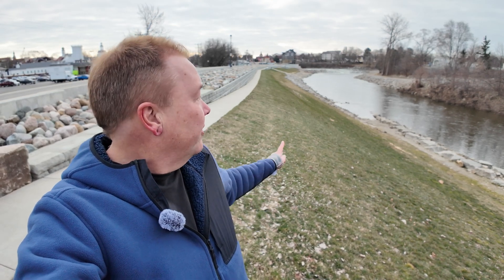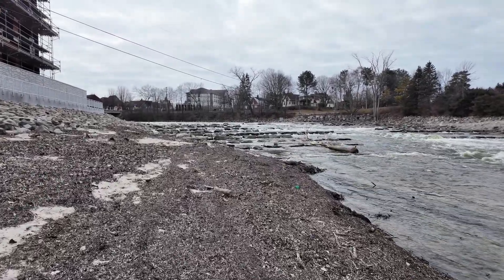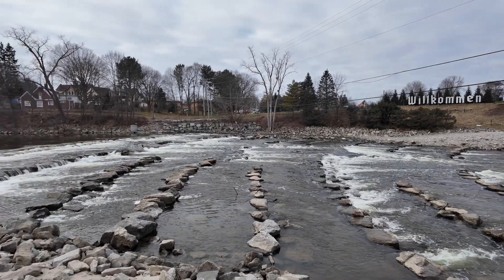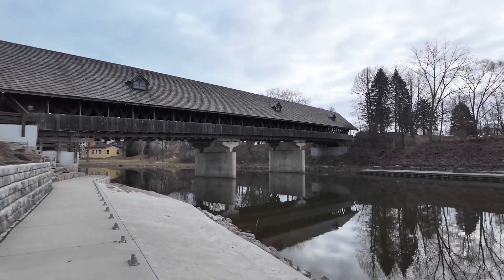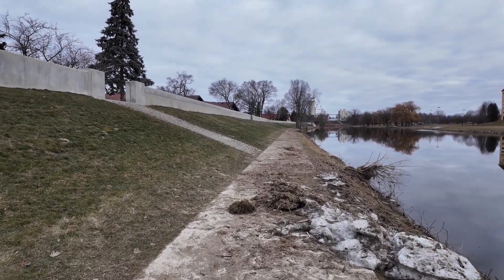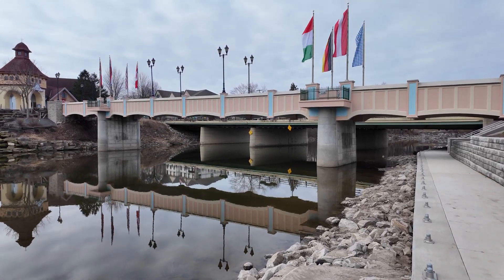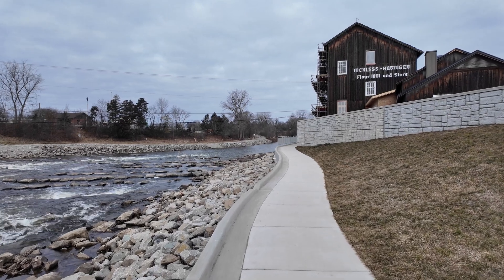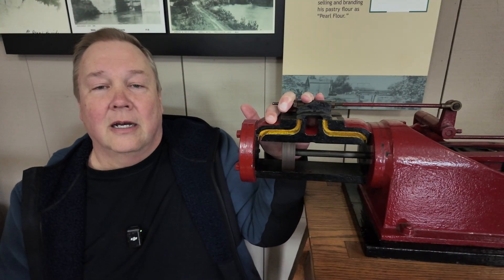Reviving a River: Rock Ramps at Frankenmuth Dam Removal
Countless dams sprang up during the Industrial Revolution! Now, many of these structures are merely blocking river habitats and posing a risk of collapse, so they’re being taken down.

Along the Cass River, when it was time to dismantle the downtown dam, the goal was to preserve the stunning long, narrow pond area upriver while restoring fish migration, reducing flood risks, and eliminating future dam collapse threats.

They opted for the innovative Rock Ramp method!